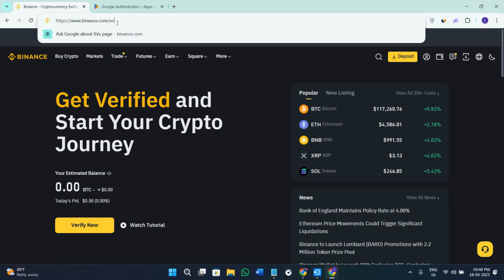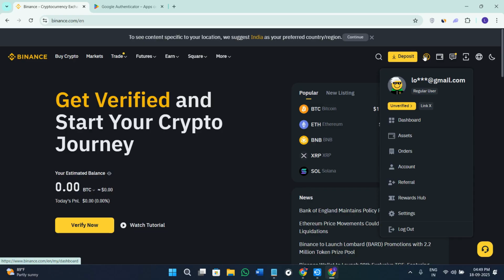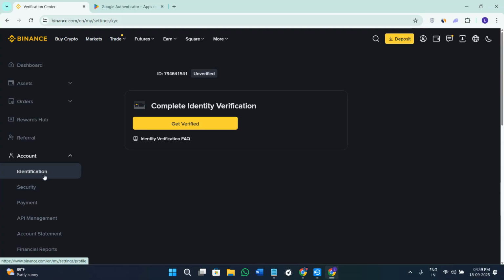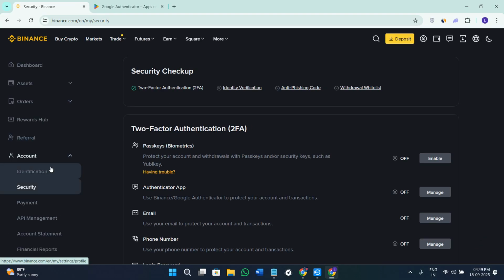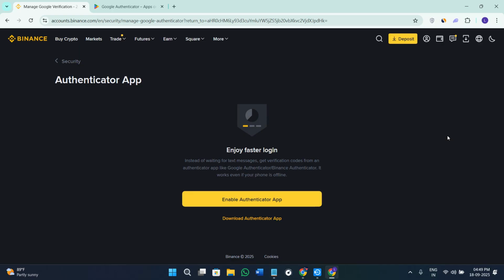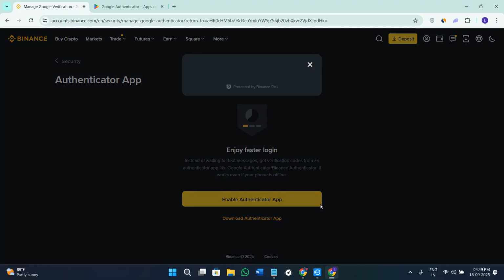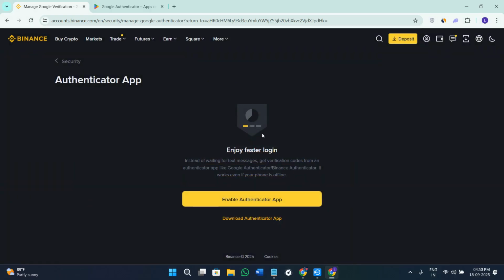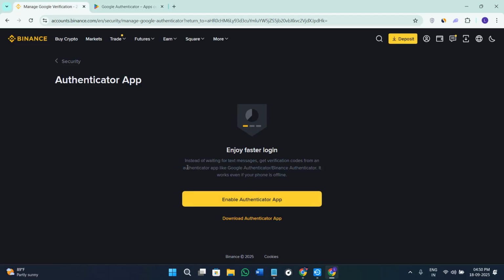✅ How To Connect Binance To Google Authenticator 2025 (Complete Tutorial)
Learn how to connect Binance to Google Authenticator in 2025 with this complete step-by-step tutorial. Strengthen your account security and protect your crypto assets by enabling two-factor authentication (2FA) on your Binance account. This guide walks you through everything from accessing your Binance security settings to syncing with the Google Authenticator app for seamless and secure login verification.